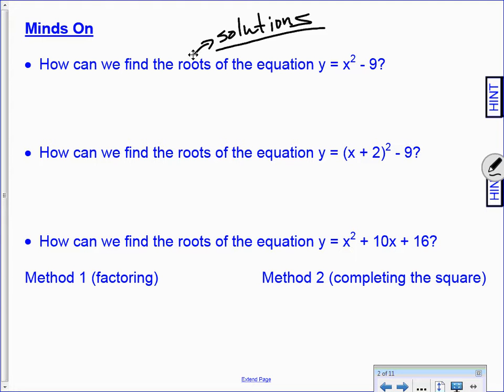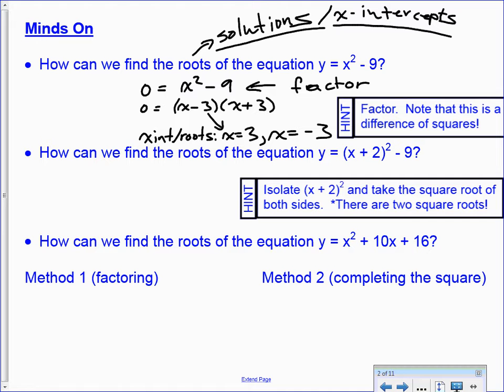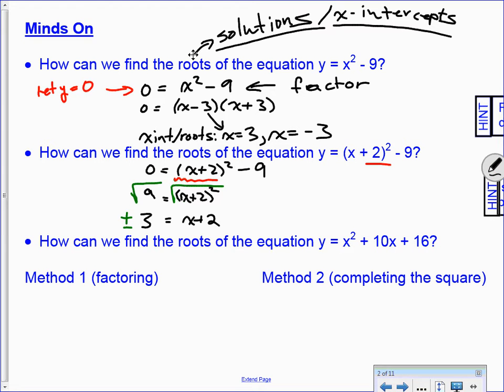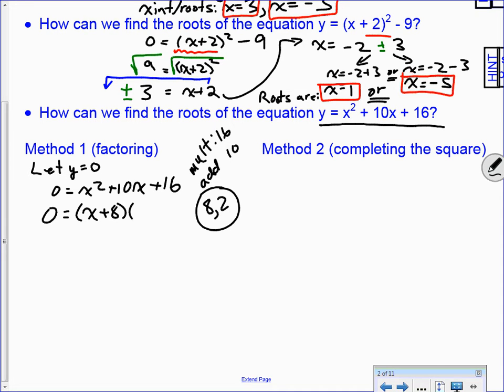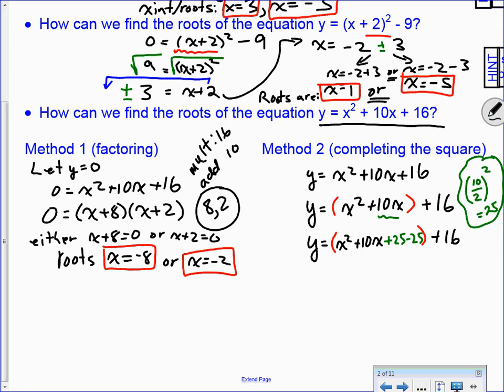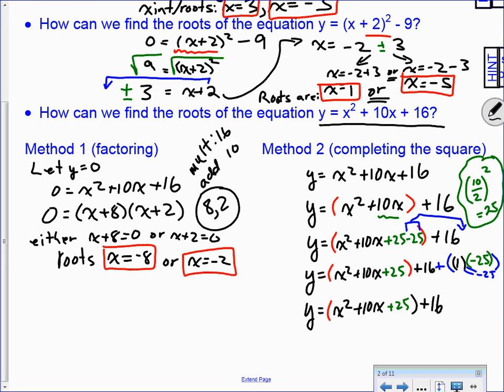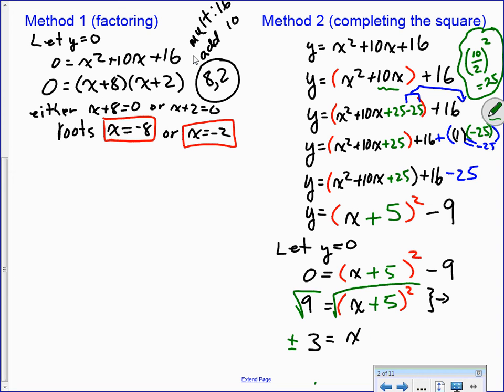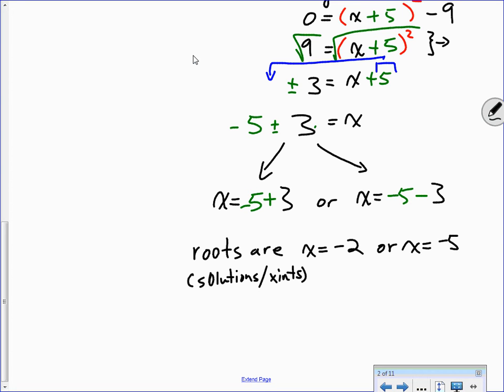MFM2DE 5 4 Quad Formula ex0 Preliminaries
Quick Review of our WORK from 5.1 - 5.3